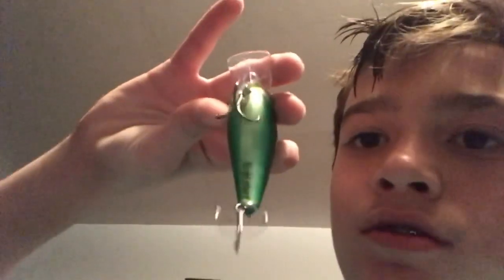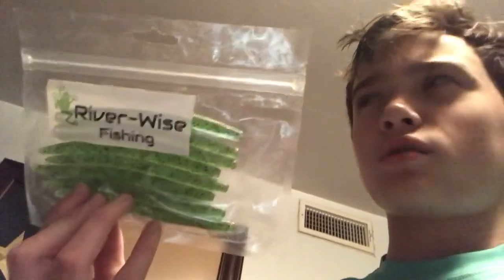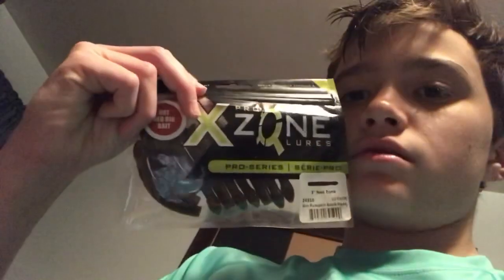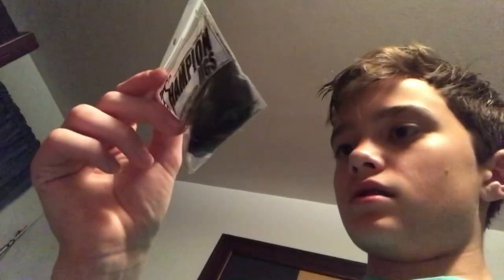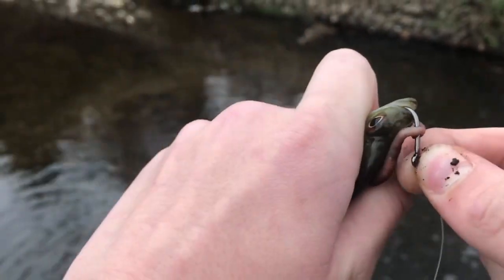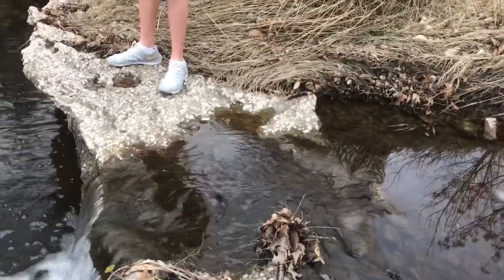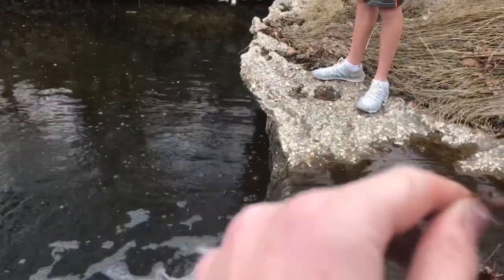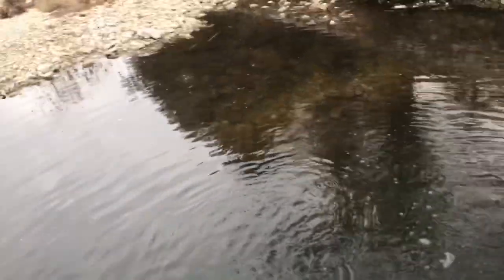Catching a few fish PLUS sneak peek on giveaway!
Catching bluegill and giving y’all a sneak peek of some of the baits in 150 subscriber giveaway! Hope y’all enjoyed!

Make sure to drop a follow👍
Check them out and make sure to drop a follow!